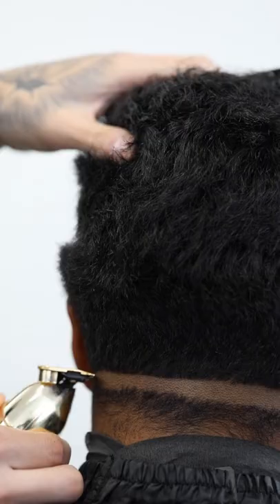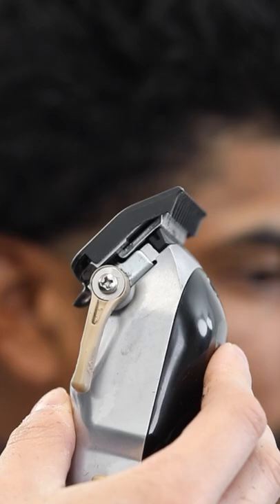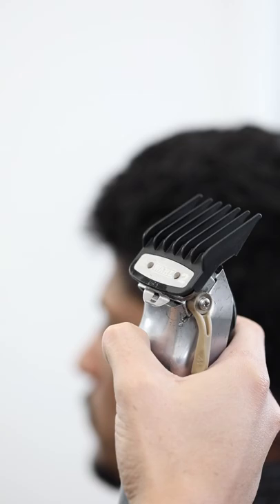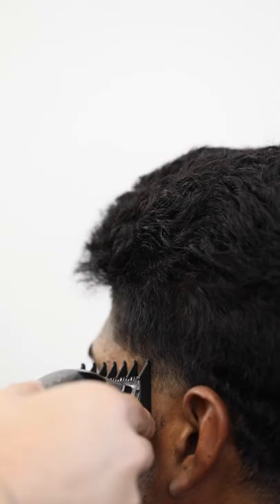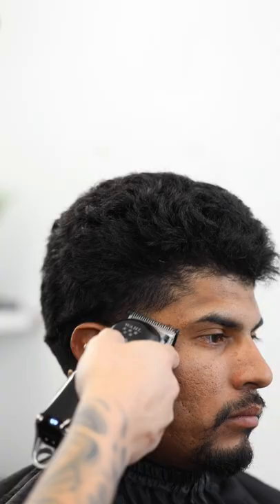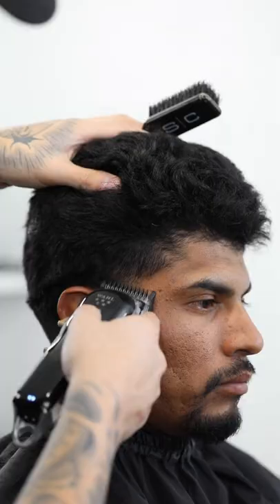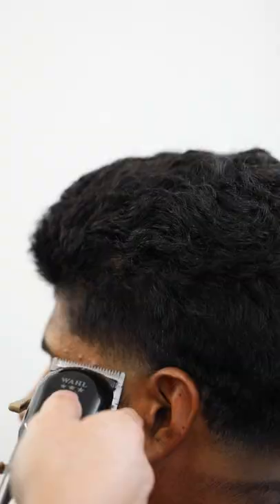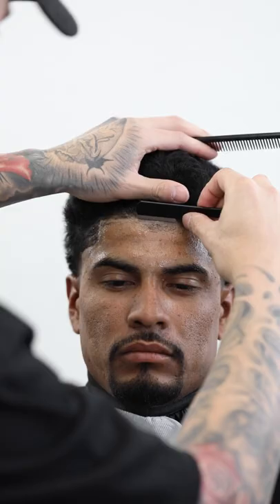How to do a LOW TAPER FADE in 60 SECONDS!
How to do a low taper fade in 60 seconds. follow faded culture for full tutorials.

(CLIPPERS)
Wahl cordless clipper
Budget cordless Limural clipper set
Flat comb
Wahl taper blade
Razor blades
Babyliss Fx
Babyliss Trimmer
Wahl five star senior
Andis shaver
Dyson Supersonic Hair Dryer
Wahl guards set
Wahl guard 1.5' and .5 set
Clipper disenefectant
Hair dye compressor
Shave gel
Hair brush
Barber hair duster
Foaming lotion
Do rag

(STYLING PRODUCTS)
Semi permanent hair dye
American crew boost powder
Matt clay
Shine pomade

(CAMERA EQUIPIMENT/ MISC.)
Canon 5d mark IV
Canon 85mm lens
Canon 24-70mm lens
Ring light
Godox SL200 lights (2)
Adrian's Wrist watch
Sergio's Wrist watch
Rode Wireless GO II mic set